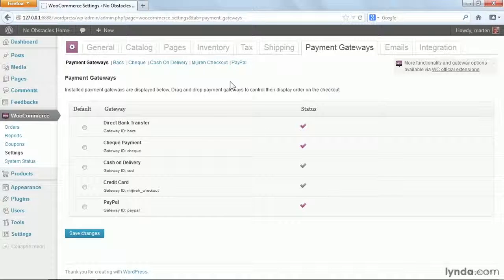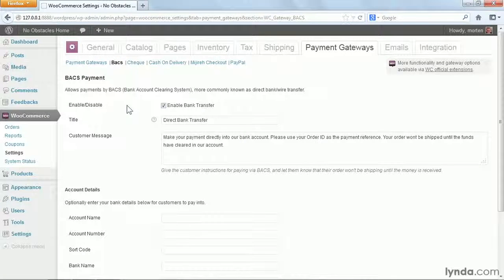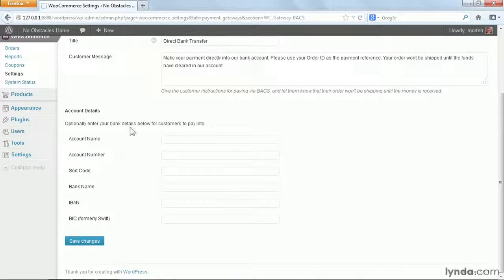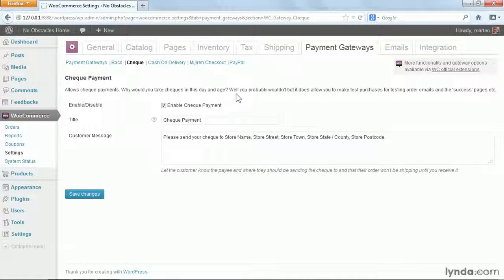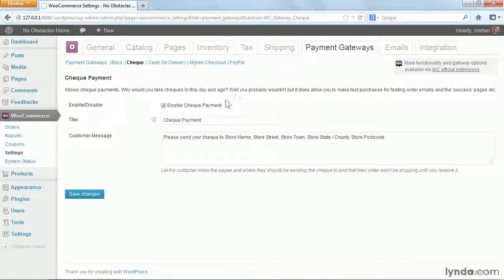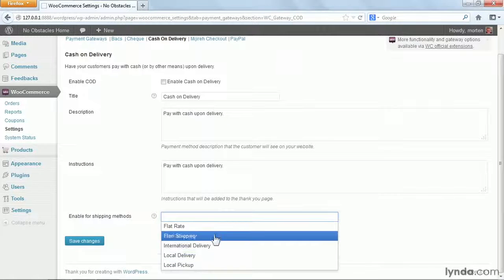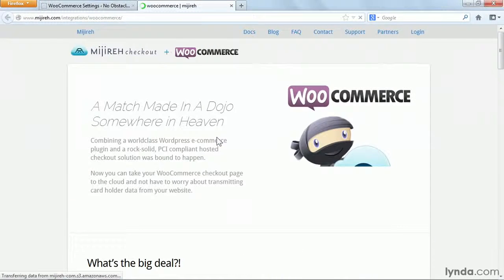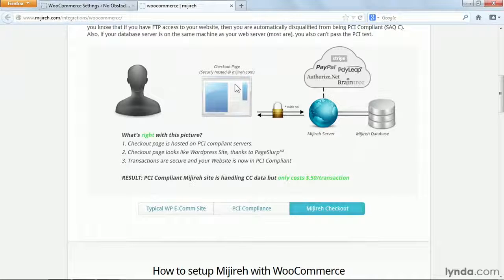step by step wordpress payment option creation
you can see this video how to create a wordpress payment option like paypal in a wordpress ecommerce site